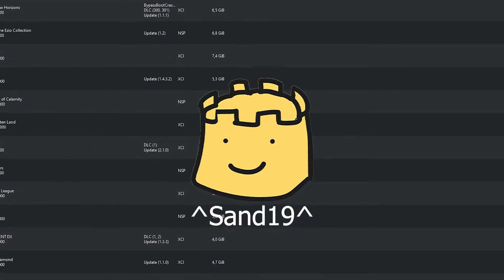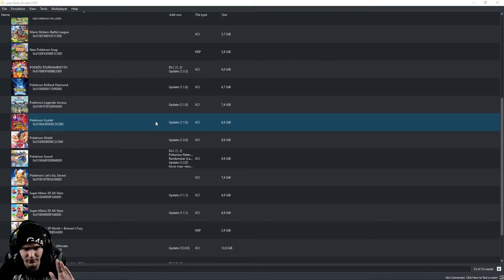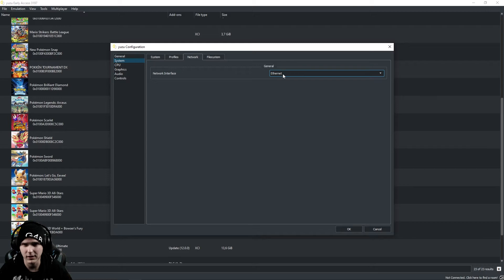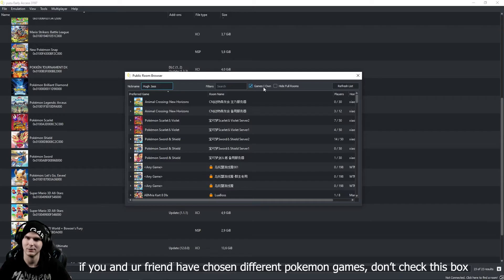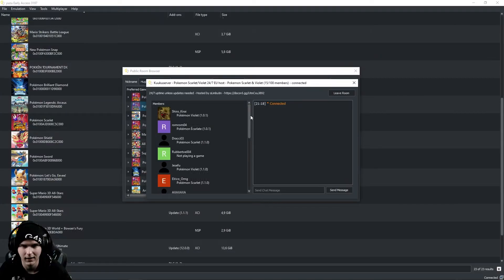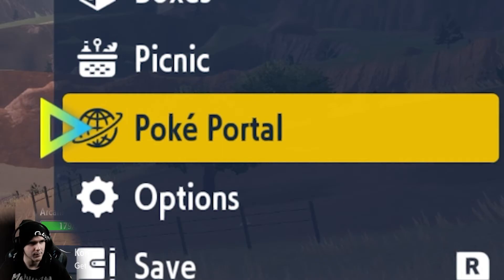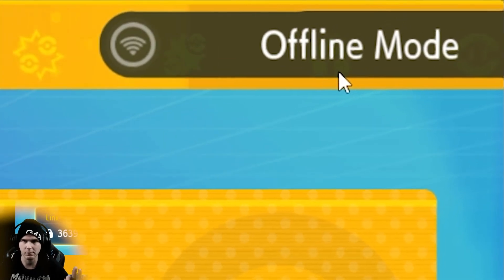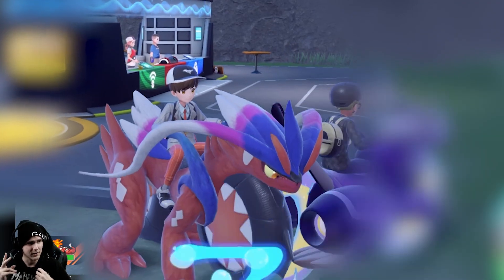[EASY] How To Play Online On Yuzu!!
Link to Citron emulator (yuzu based new emu)
(for games that need Mii's like Mario Kart 8 Deluxe)

Specs:
CPU: Intel i7-8700K @5.1Ghz
GPU: Geforce RTX 3060 Ti
RAM: 32 GB 3000mhz corsair vengaence DDR4
MOBO: MSI Z370-A Pro
M.2 SSD: Samsung 970 evo 500gb
SSD: Samsung qvo 1TB
HDD: 1TB 7200RPM
CASE: aerocool xpredator 2
PSU: Gigabyte G750H 750W

Big thanks to my patrons:
David Bandemer